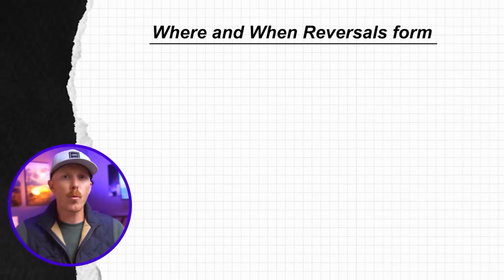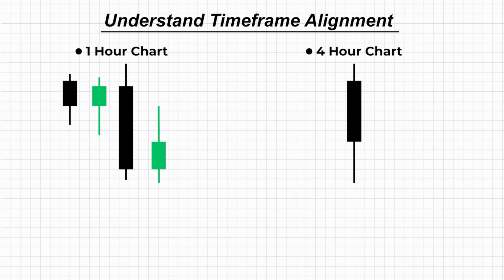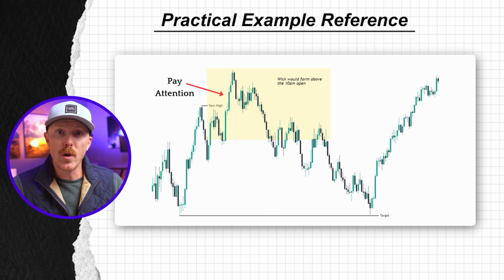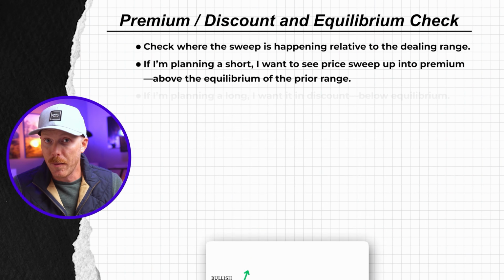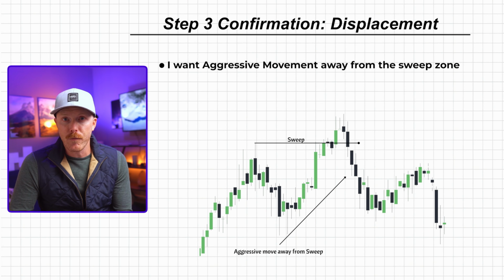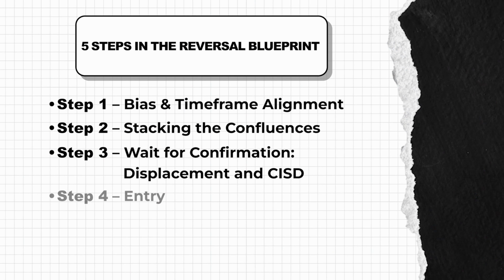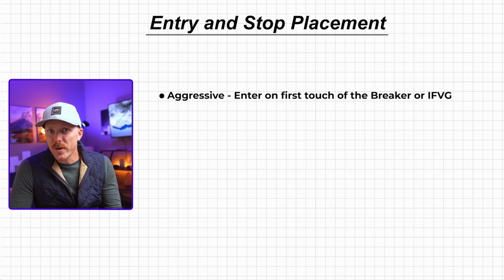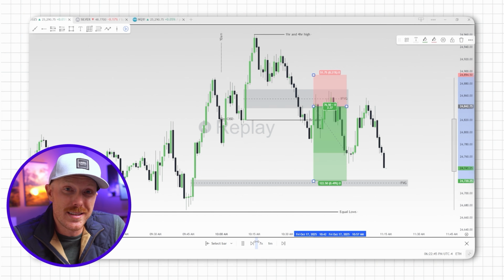The Only Reversal Setup I’d Teach A New Trader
I’m breaking down my exact Reversal Trading Blueprint — the 5-step system I use to catch high-probability reversals with precision.

Most traders get trapped trying to call tops and bottoms. This video shows you the structure behind real reversals and how to trade them confidently.

👇 Trade smarter — without risking your own capital 👇
I use Take Profit Trader — no activation fees, no profit caps, and payouts in 24 hours.

⬇️Platforms and Software I use⬇️
     📈TradingView Platform:

👍Like and Drop a comment. I try to respond to all